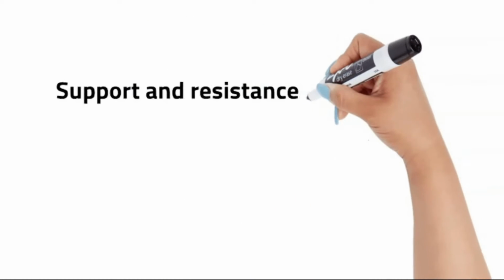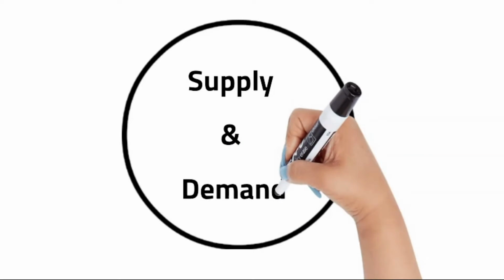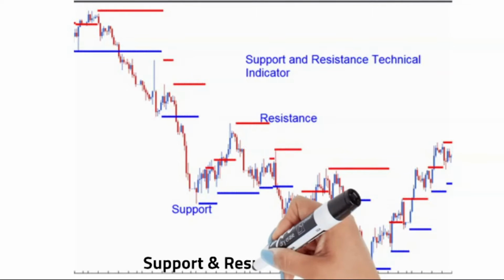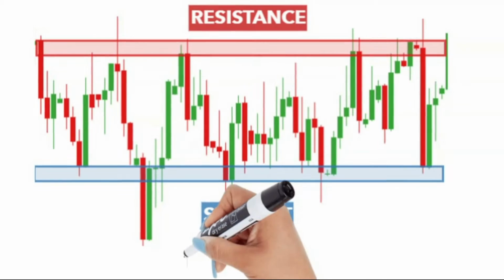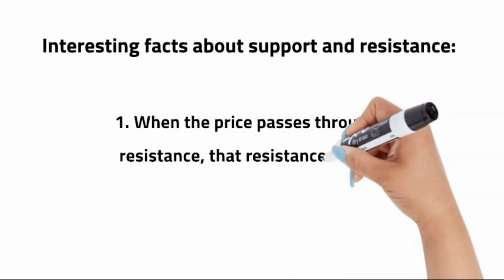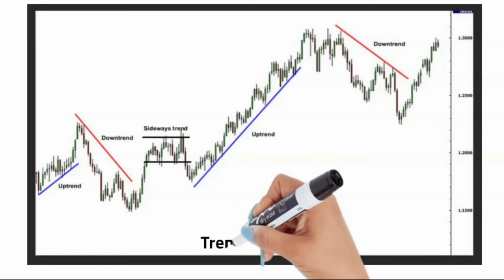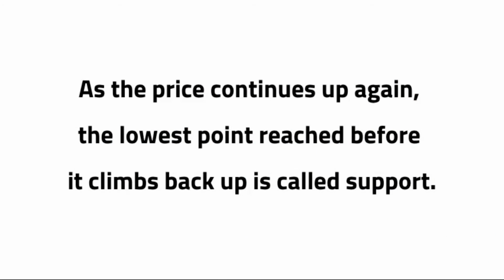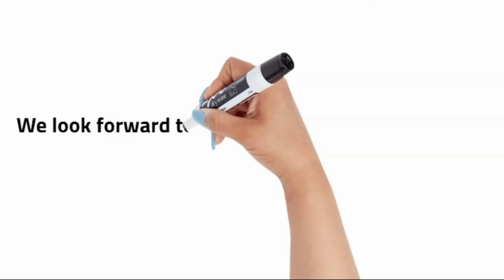Lesson 12 | Support & Resistance | Learn Forex Trading | Smart Forex Trading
Lesson 12 | Support & Resistance | Learn Forex Trading Beginner to Pro-Trader | Smart Forex Trading

Title:   Smart Forex Trading
         Learn Forex Trading Beginner to Pro Trader
        Lesson 12:  Support & Resistance